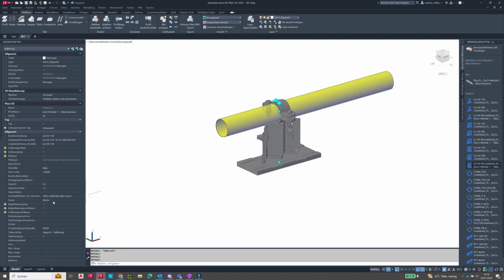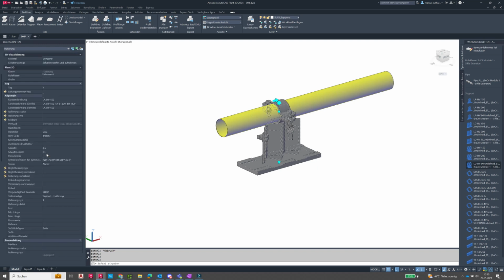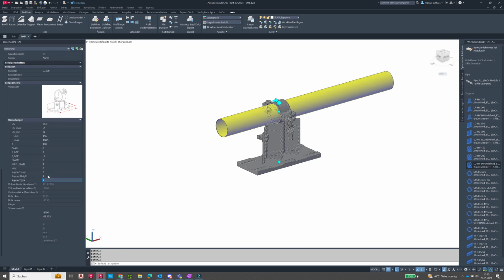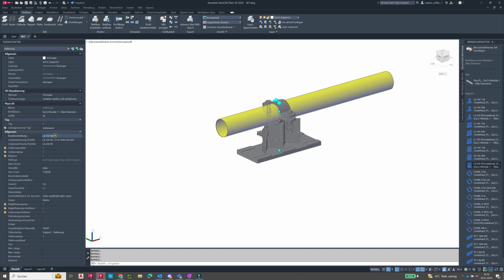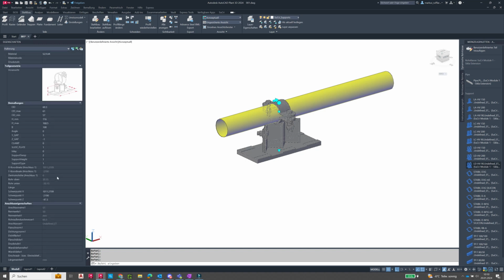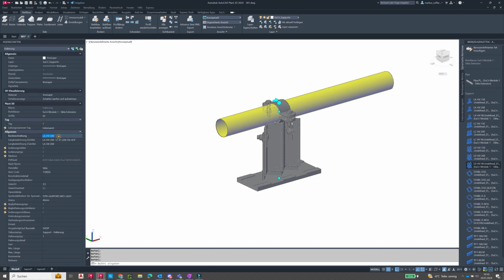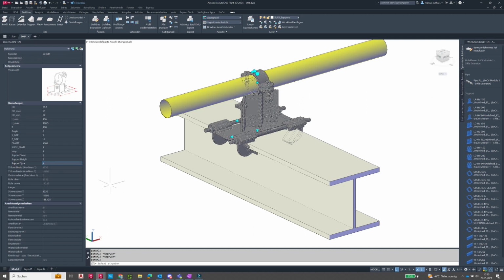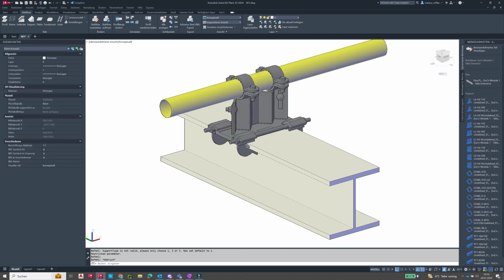SuCri - the AutoCAD Plant 3D plugin - Module 1 Features: Exchange Support height and support types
SuCri – das AutoCAD Plant 3D Plugin für effiziente Anlagenplanung

MODUL 1 FEATURES: Stützenhöhen und Stütztypen austauschen

Bei der Rohrleitungsplanung ändern sich die Anforderungen häufig während des Planungsprozesses. Mit SuCri können Sie primäre Stützen ganz einfach austauschen, ohne sie neu zu positionieren.

DIESE FUNKTION SPART ZEIT:
• SupportHeight-Eigenschaft: Wechseln Sie mit wenigen Klicks zu einer anderen Stützenhöhe
• SupportType-Eigenschaft: Ändern Sie Stütztypen ohne Neupositionierung
• Beschreibungen in den Eigenschaften werden automatisch angepasst
• Ideale Lösung für kurzfristige Änderungen in der Planungsphase

Perfekt für Konstrukteure, Anlagenplaner und Engineering-Büros, die mit Plant 3D und Advance Steel arbeiten.

💡 Fragen oder Feedback?
Schreiben Sie einen Kommentar oder kontaktieren Sie uns direkt unter integadesign.de. Wir freuen uns über Ihre Ideen und Vorschläge!

Welche Herausforderung bei der Stützenplanung ist für Ihr Projekt am wichtigsten?